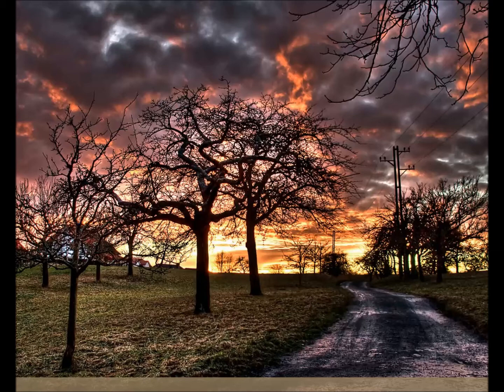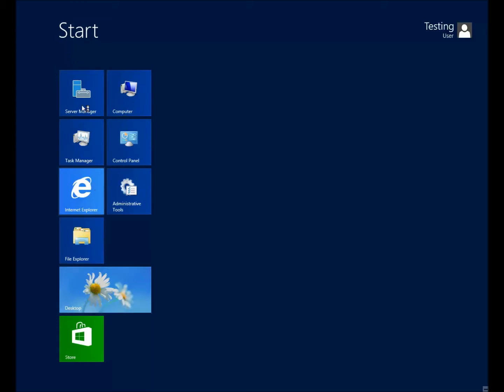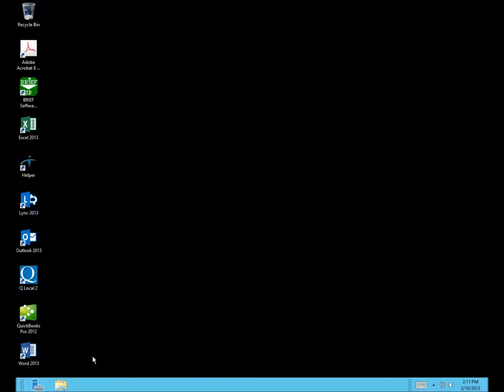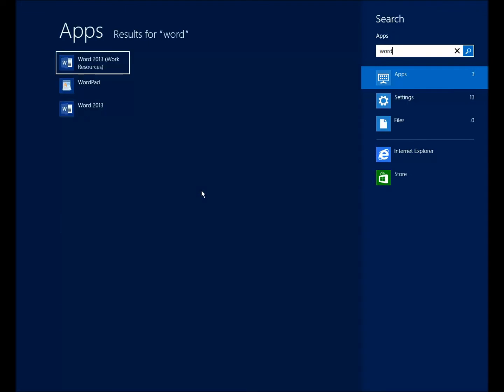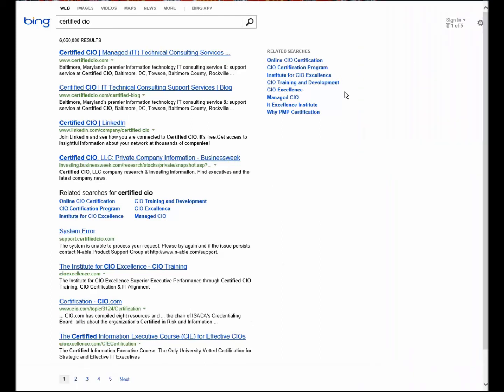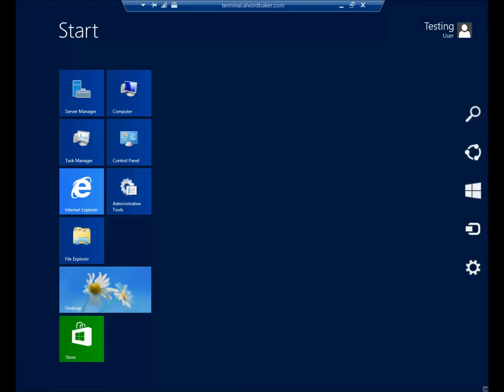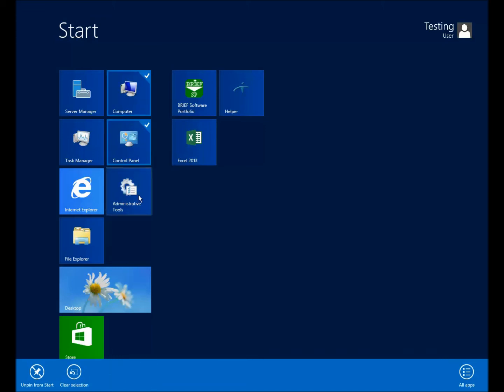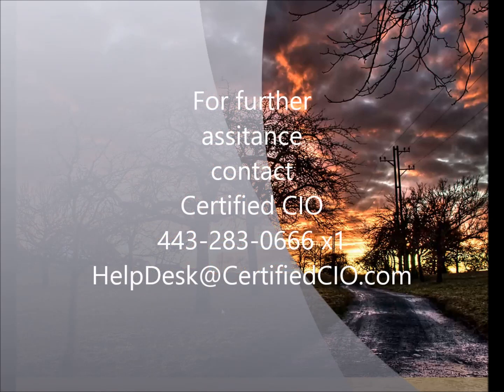Accessing Windows Desktop Session Host with Windows Metro Interface Walkthrough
How to connect to a remote desktop session host (terminal server) using Remore Desktop Connection from your desktop and a brief walkthrough on key navigation changes in the Windows Metro interface including using the mouse, logging in and out, modifying the pinned Start menu apps, etc.